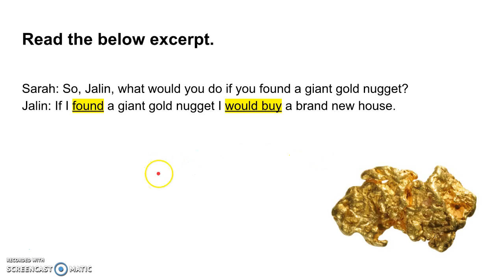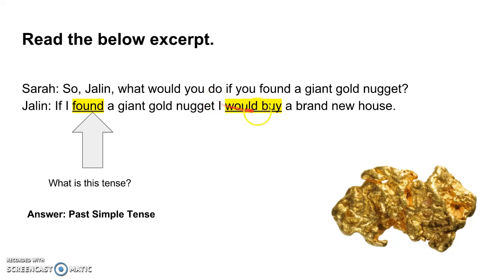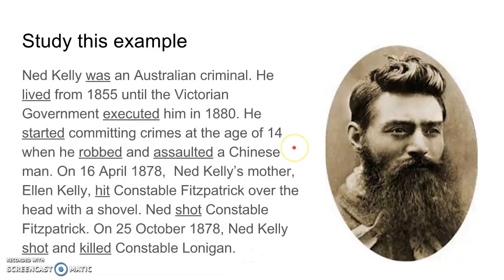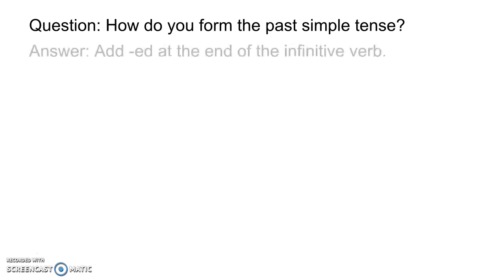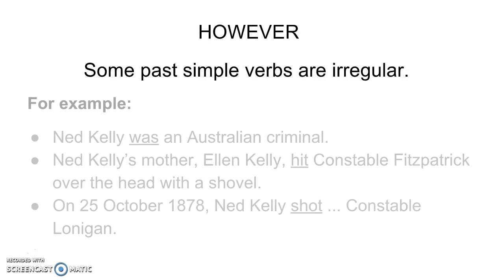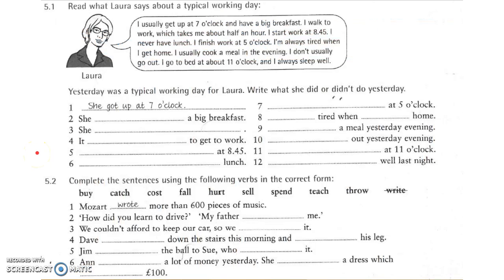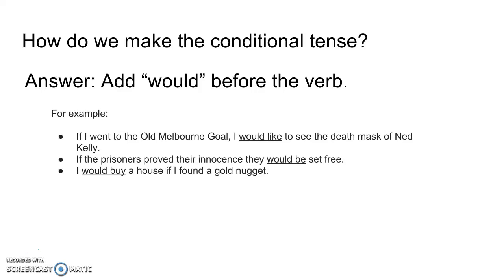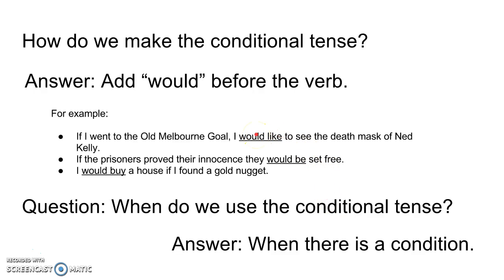If Clauses with Mr Ferro